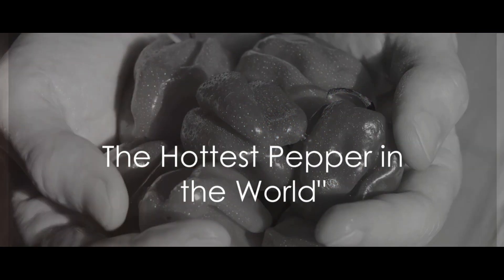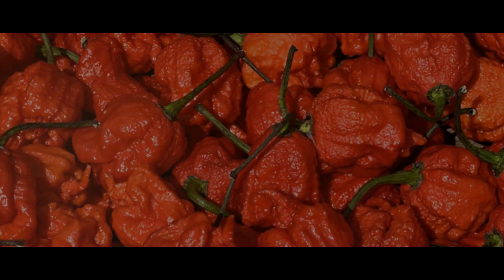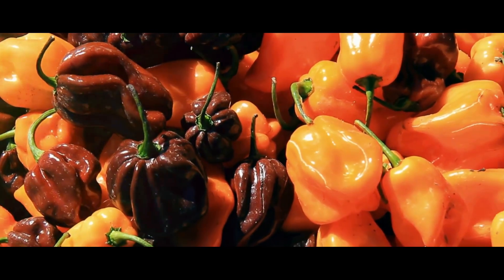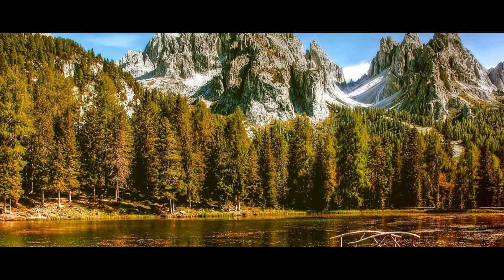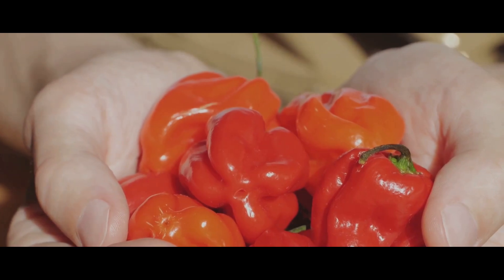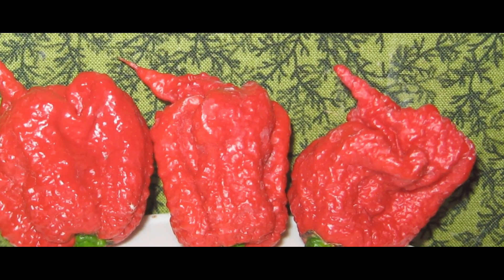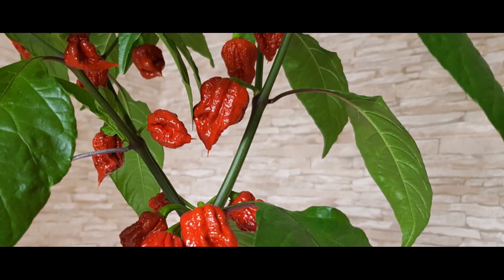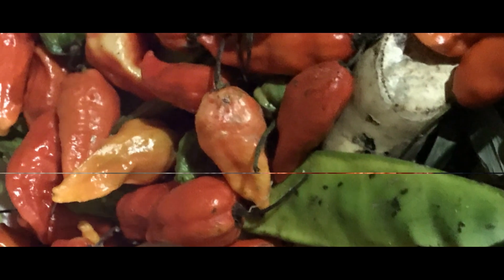The Fiery Tale of the Carolina Reaper 🌶🔥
In this sizzling video, join us on an epic adventure as we delve into the dazzling story of the Carolina Reaper, the scorching champion of the pepper world! Discover how this fiery beast was born, its intense heat levels, and the incredible impact it has had on the culinary landscape. From its humble origins to its rise to stardom, we'll unravel the secrets behind this red-hot sensation. Buckle up and get ready to have your taste buds ignited! If you're a spice lover or simply curious about this supercharged pepper, don't miss out on this captivating journey.